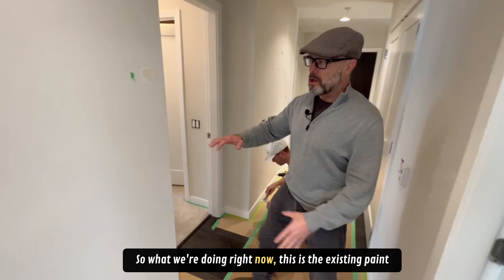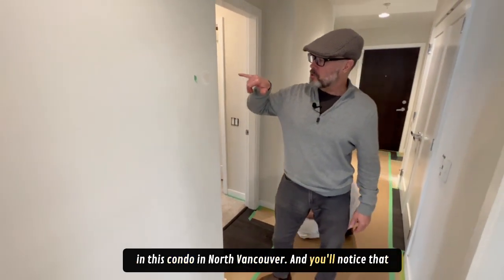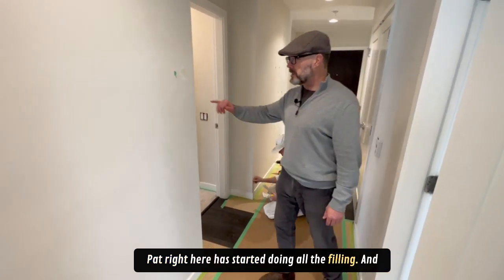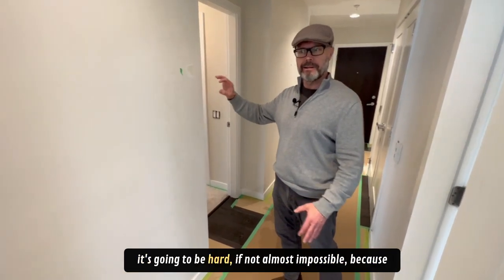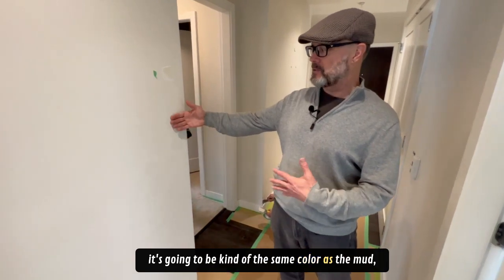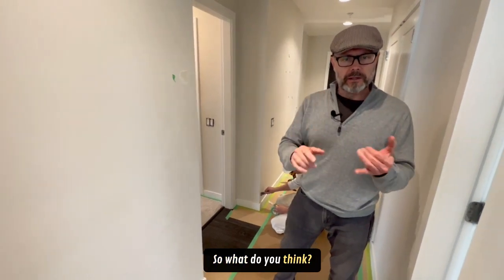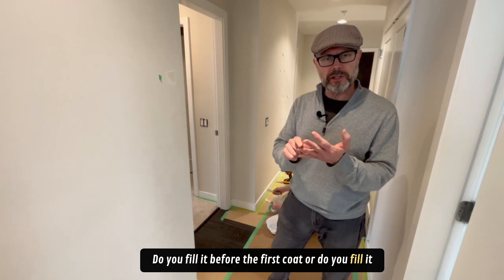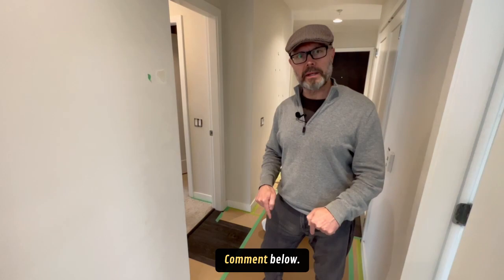Do you Fill the Walls Before or After Painting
What is the best way to use filler? 🛠️  Should you apply it before the first coat or between coats?
Watch 👀 as Eric demonstrates how Pat from Renaissance tackles this process. 👷‍♂️